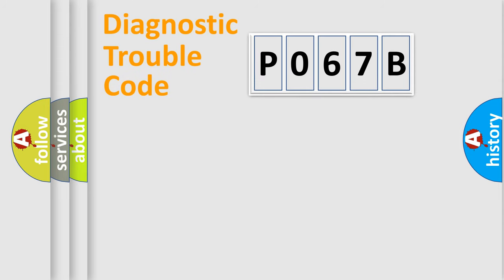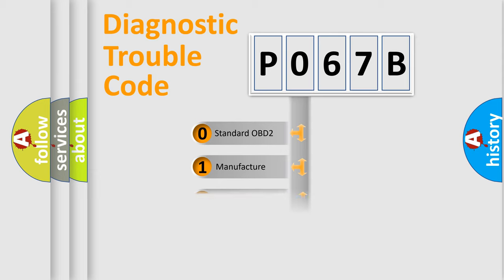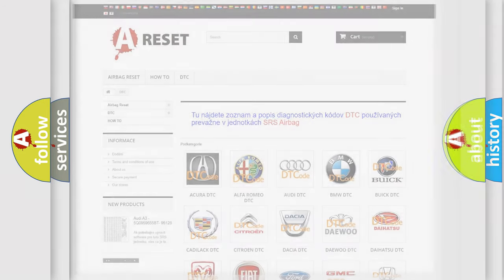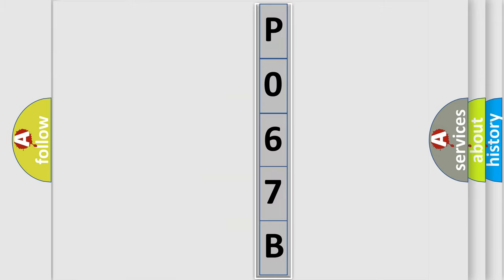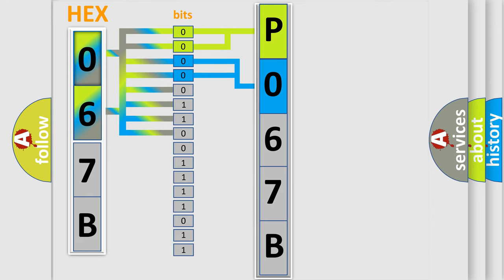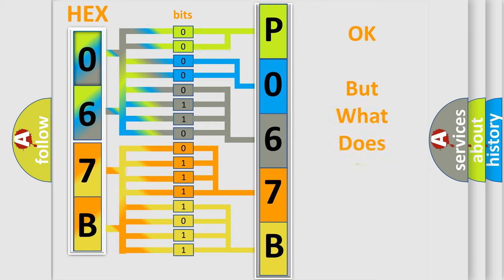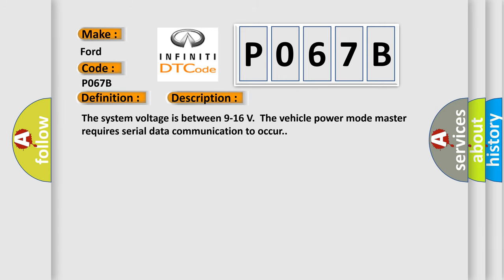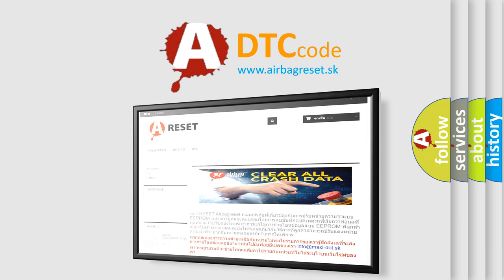DTC Ford P067B Short Explanation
Contents:
0:21 Basic DTC analysis according to OBD2 protocol standard.
1:48 Insight into programming
2:58 A diagnostically understandable description of the Diagnostic Trouble Code
3:05 Basic error definition

Make:
Ford
Code:
P067B
Definition:
Lost Communications With Trailer Interface Control Module
Description: